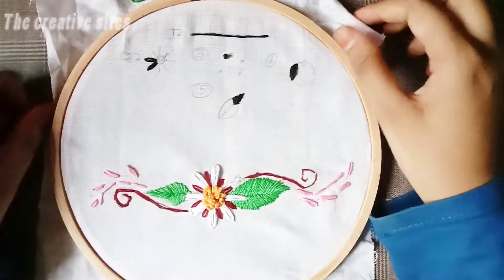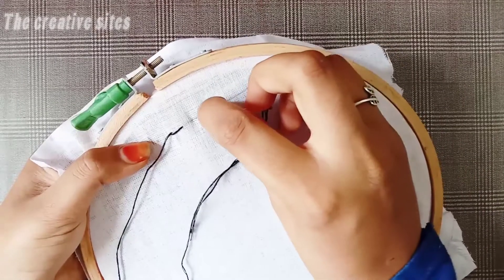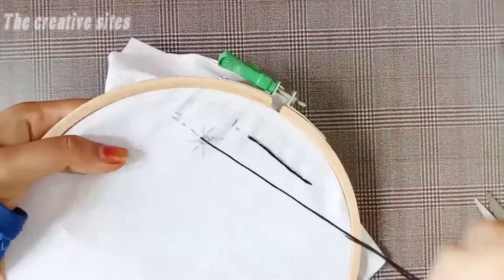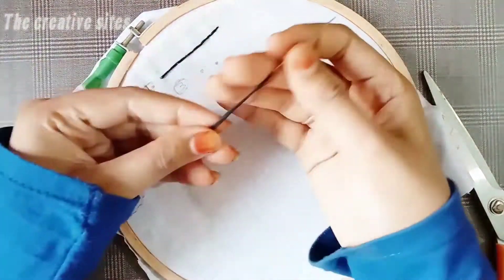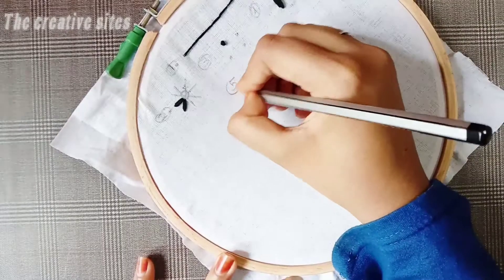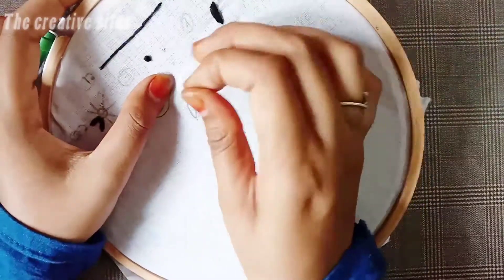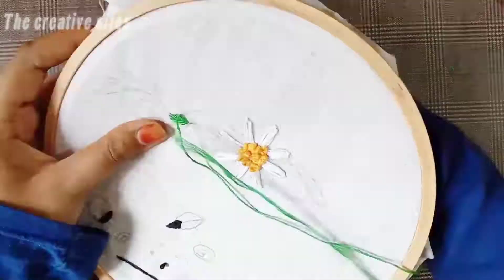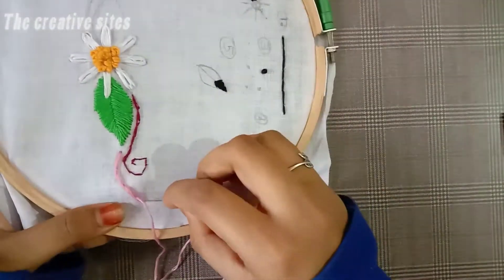Bacis 5 embroidery stitches to make a beautiful hand embroider designs | step by step in Tamil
Hey everyone!!  hope you all are health great 😘

Today Iam show you how to stitch the basic embroidery design using only 5 different stitches in step by step ✨✨

using material in video 👇👇

🌸embroidery thread
         💫black
         💫White
         💫brown
         💫Pink
         💫Green
         💫yellow
🌸embroidery France
🌸normal needles
🌸cotton cloth
🌸 pencil to mark
🌸scissors

ABOUT CHANNEL👉This channel provide you best tutorial for variety of craft , painting , drawing , best tutorial for portrait ,
, aari work , sewing training , hand embroider , rangoli art in festival time , making silk thread jewelry, canvas painting , cooking, mehndi tutorial, 5 minutes craft testing out, DIY, much easy and understand mandales etc .🤗

😉 Future plans for the creative sites is to expand and diversity my skills and provide a lot of opportunities for school students or teenagers and who love art and craft 😉

NOTE--everything I have shared in this video is completely my thoughts it's shared for people who might find it useful

ABOUT ME -- This is Pooja
😍 founder of the creative sites. 😀I have been making art and craft from my childhood👶. it's was my hobbies during my school day and now also ✌✌and Iam a self-taught artists👩‍🎨. I love to do more creative ideas🤩. In this lockdown period of covid19 I started YouTube channel.This channel help many teenagers 🙇‍♀and school students 👧or who love art and craft 👯‍♀

don't forget to hit likes 👍👍

stay tune!!!